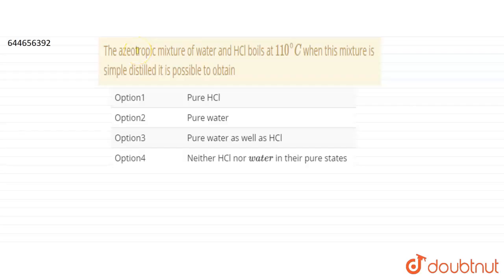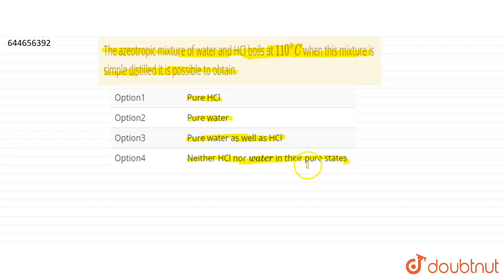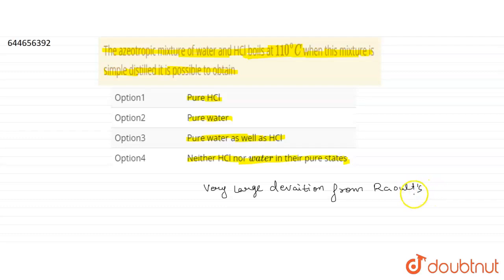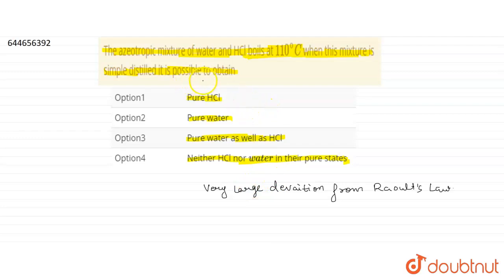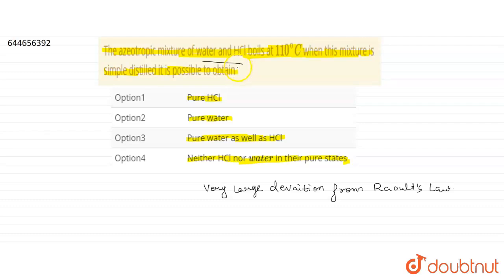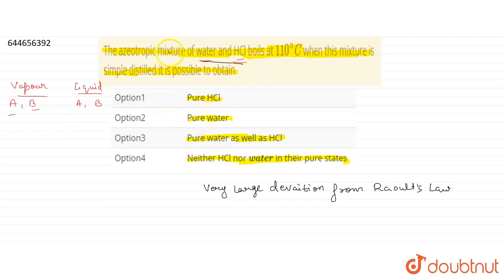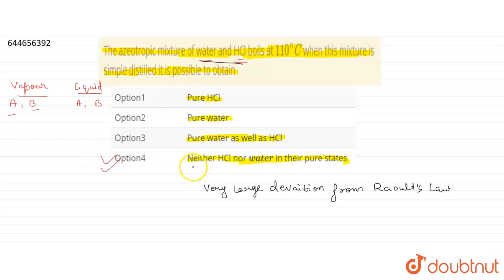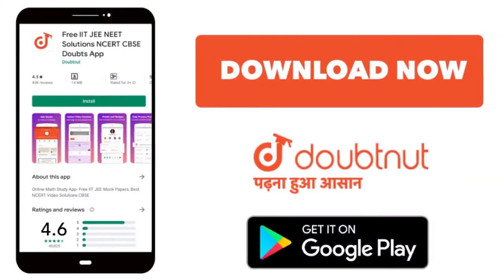The azeotropic mixture of water and HCl boils at 110^(@)C when this mixture is simple distilled ...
The azeotropic mixture of water and HCl boils at 110^(@)C when this mixture is simple distilled it is possible to obtain
Class: 12
Subject: CHEMISTRY
Chapter: LIQUID  SOLUTION
Board:IIT JEE

👉 Have Any Query? Ask Us.